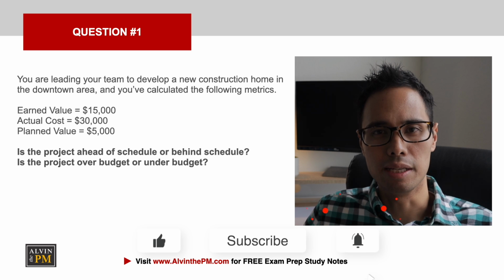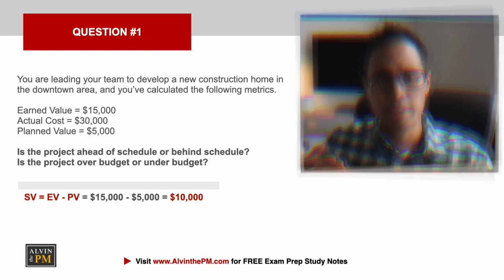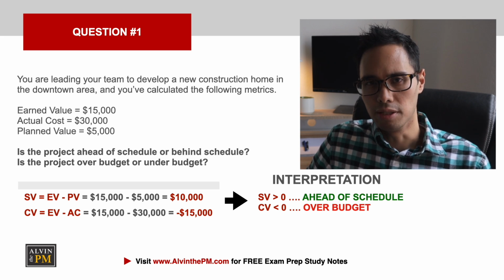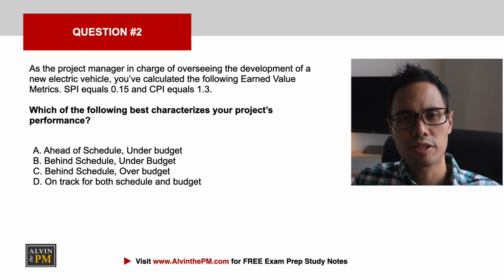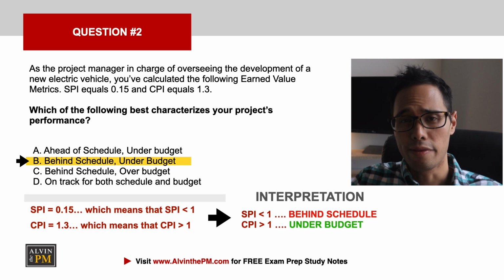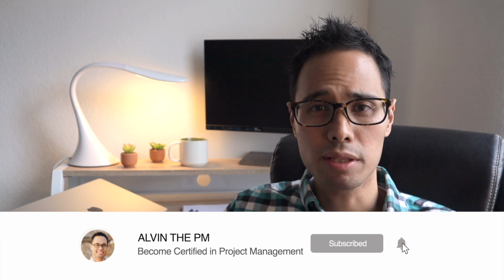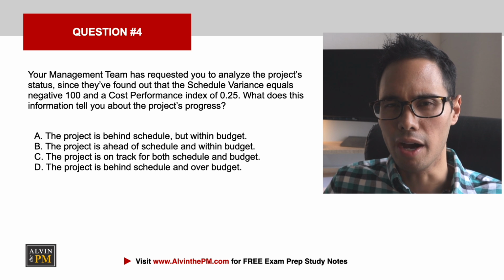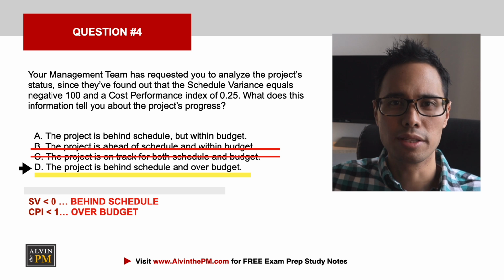Master THESE EASY Situational-Based Questions on PMP Exam in 5 MINUTES!! | Earned Value Analysis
Situational-based Questions covering Earned Value Analysis are some of the EASIEST type of questions you can expect to see on your PMP Exam! In this video, we're going to master how to solve Earned Value Analysis Situational-based Questions on your PMP Exam in 5 Minutes! ⭐⭐⭐ SIGN-UP FOR MY FREE PMP Exam Bootcamp Course

If you'd like to practice additional PMP Situational-based questions, I recommend checking out the following PMP Exam Simulator to help you prepare for your PMP Exam. This is what I personally used to pass my own PMP Exam Above Target in All Domains, and it helped me focus on my strengths and weaknesses in both the Agile & Predictive Approaches:

ABOUT VIDEO: Alvin the PM solves practice PMP Exam Situational-based Questions regarding Earned Value Analysis to help you study & prepare to pass your PMP Exam on your first try!